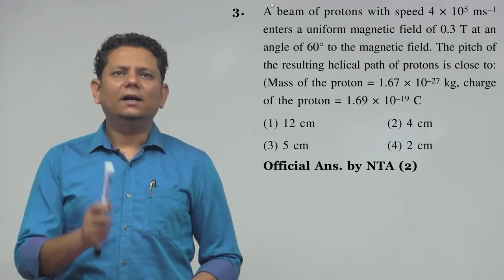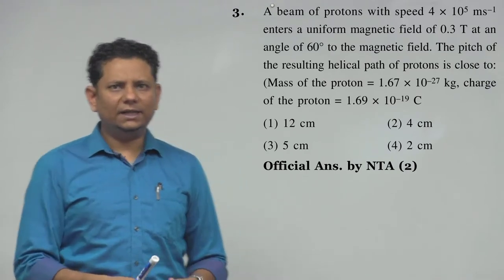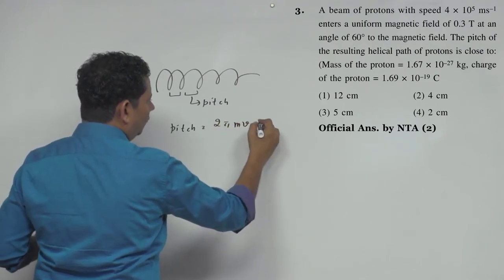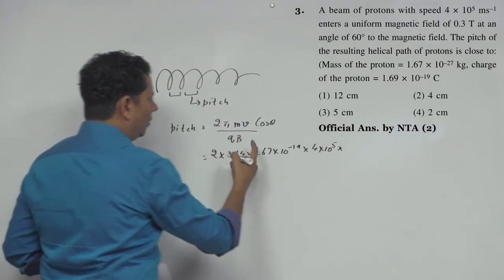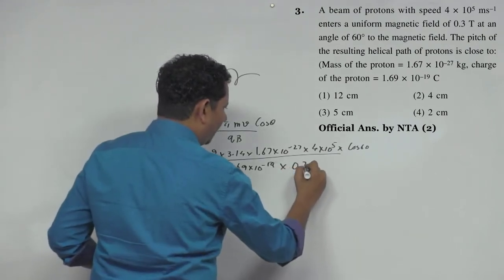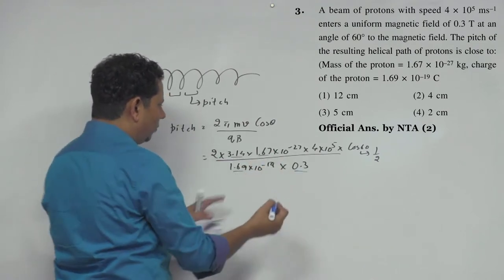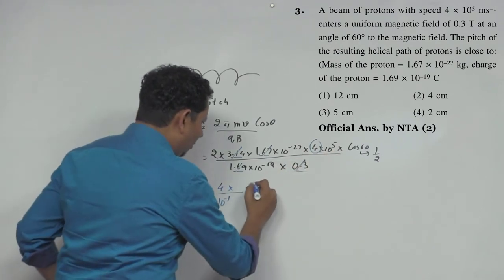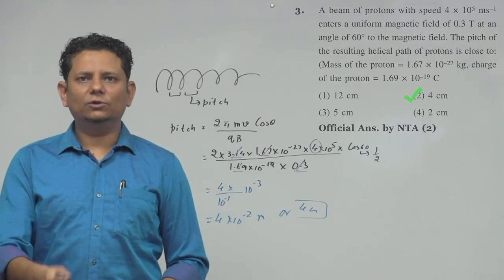A beam of protons with speed 4 x 105 m/s enters a uniform magnetic field of 0.3 T at an angle of 60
A beam of protons with speed 4 x 105 m/s enters a uniform magnetic field of 0.3 T at an angle of 60 to the magnetic field. The pitch of the resulting helical path of protons is close to: